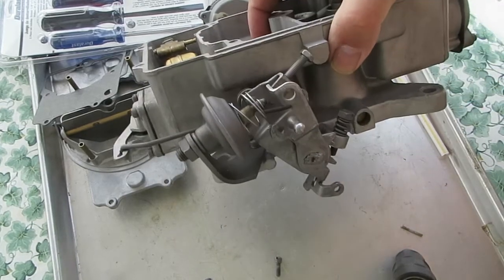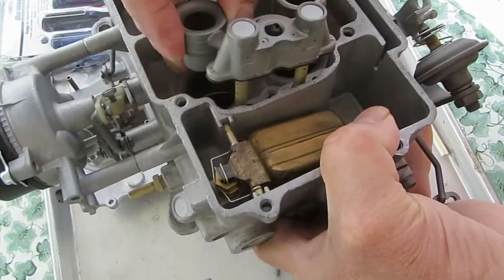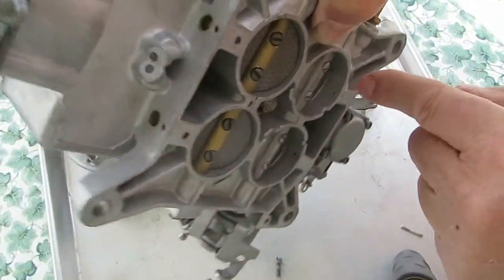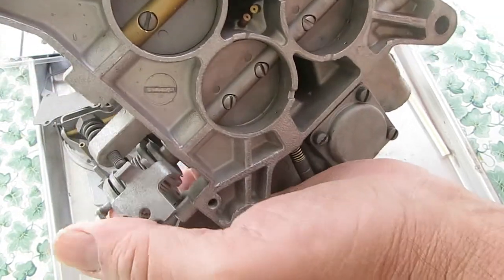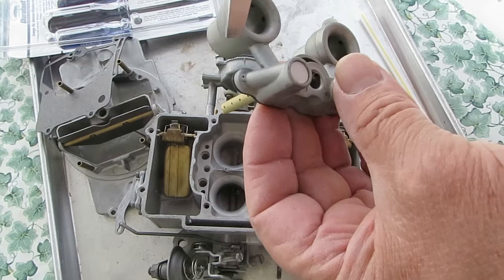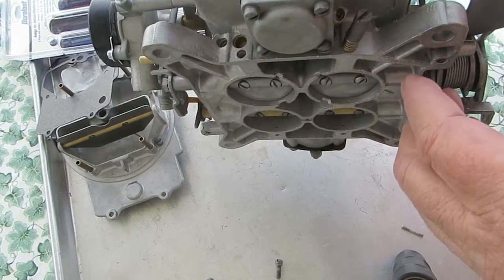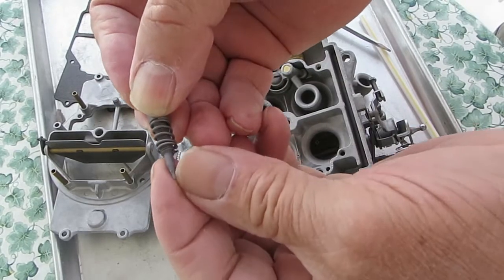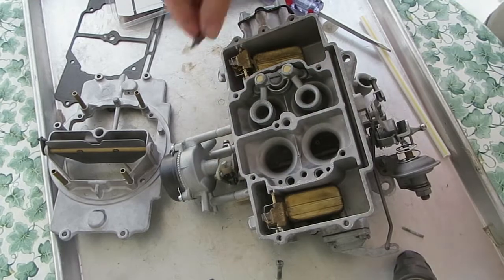Autolite 4100 4 Barrel Carburetor Idle Circuit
is providing this video about the Autolite 4100, 4 barrel carburetor idle circuit. How it works.